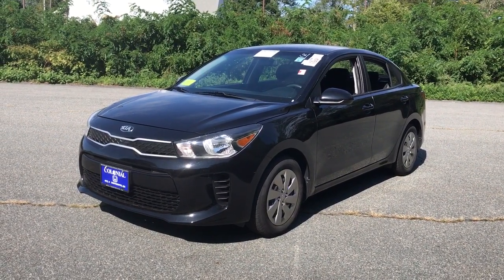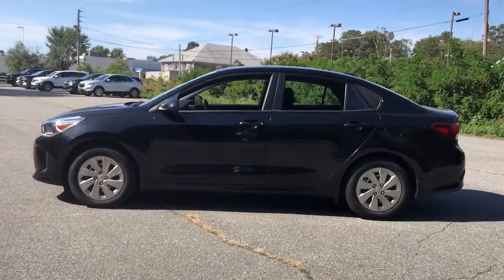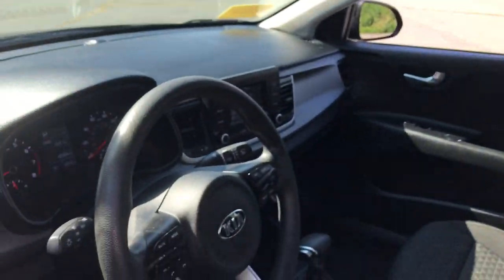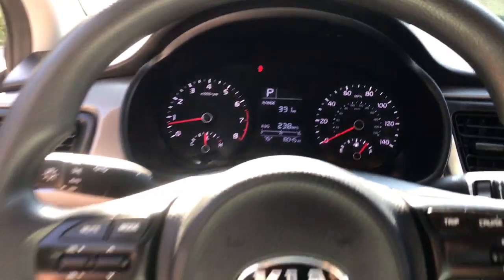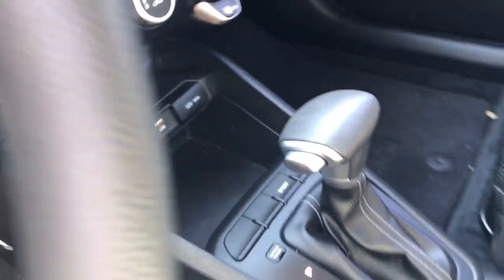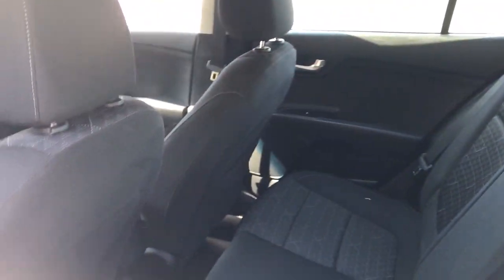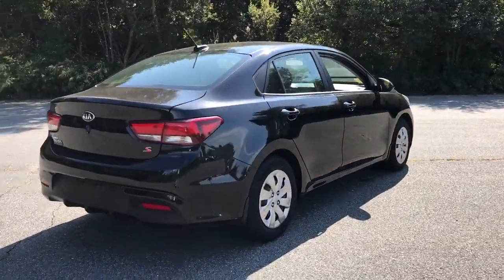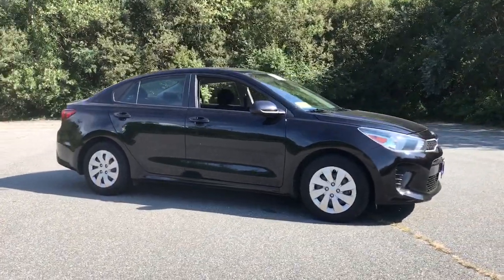2018 Kia Rio Dartmouth, Raynham, Seekonk, Plymouth, Brockton, Johnston, RI P3962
Aurora Black Used 2018 Kia Rio available in Dartmouth, Rhode Island at Colonial Honda of Dartmouth. Servicing the Raynham, Seekonk, Plymouth, Brockton, Johnston, RI area.

225 State Rd.

: Highlights of this 2018 Kia Rio include: CARFAX 1-Owner ONLY 18037 Miles! FUEL EFFICIENT 37 MPG Hwy/28 MPG City! iPod/MP3 Input Bluetooth Back-Up Camera Satellite Radio. WHY BUY FROM US: BUY WITH CONFIDENCE All our pre-owned vehicles receive a rigorous 152 Multi-Point inspection. 100% financing available to qualified customers.No payments for 45 days. Please call and arrange a hassle free test drive and ask for the vehicle portfolio including services records and Carfax. All online prices will be honored for 48 hours and are subject to change base on market days supply and demand. The vehicle must be paid in full the same day of the transaction and must finance at Colonial Honda SERVICE WORK COMPLETED: Service Work completed on this Kia Rio includes: Complete Multi-Point Inspection Oil & Filter Change by a Factory Trained Technician Battery Voltage Test Tires Inspected Brake Inspection Emissions System Check Professional Detailed Inside and Out Function Test all Lights Check the Complete Exhaust System Cooling System Inspection Transmission Fluid Inspection Differential Fluid Inspection Function Test all Options & Accessories. EXPERTS CONCLUDE: For city dwellers the Kia Rio offers an appealing mix of good fuel economy good looks and lots of value while making it much easier to deal with snug parking spaces. -KBB.com. Pricing analysis performed on 9/24/2021. Fuel economy calculations based on original manufacturer data for trim engine configuration.